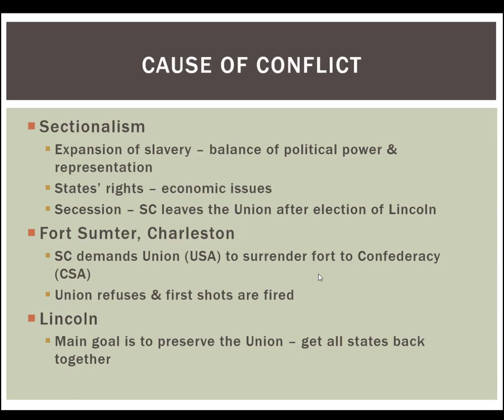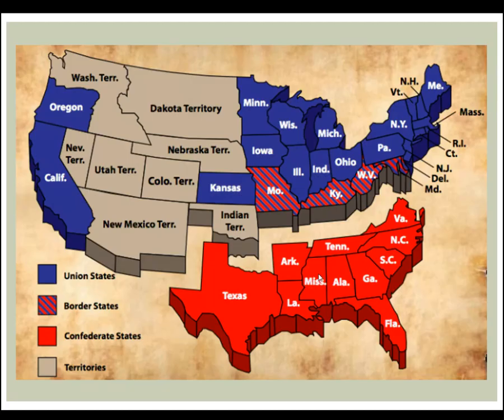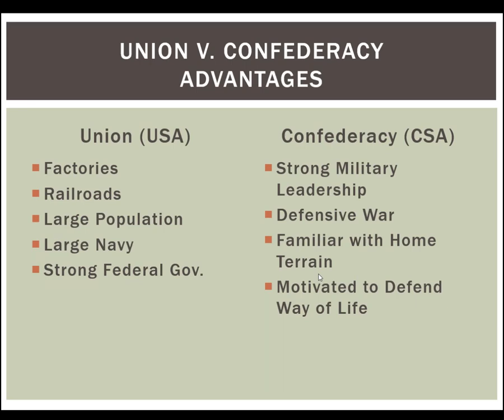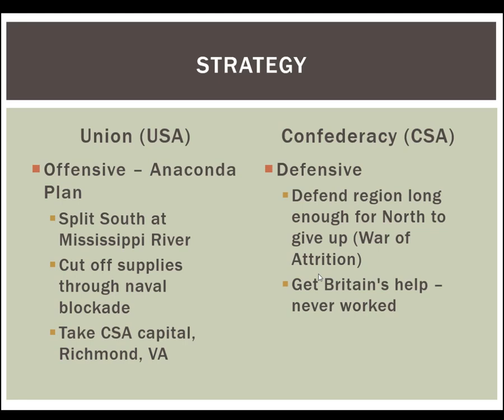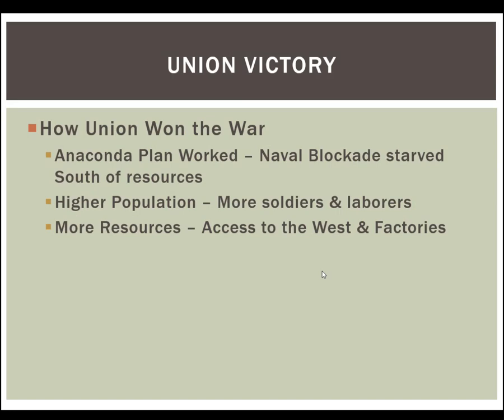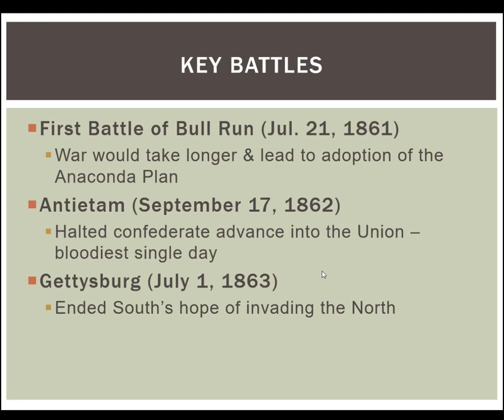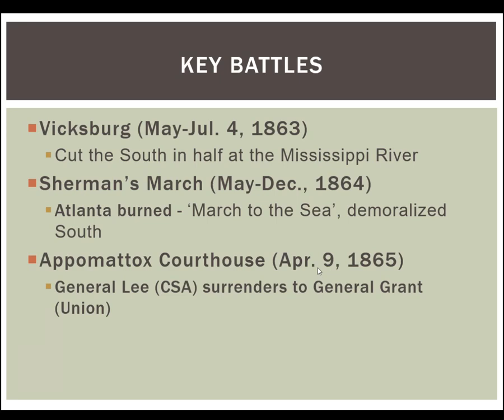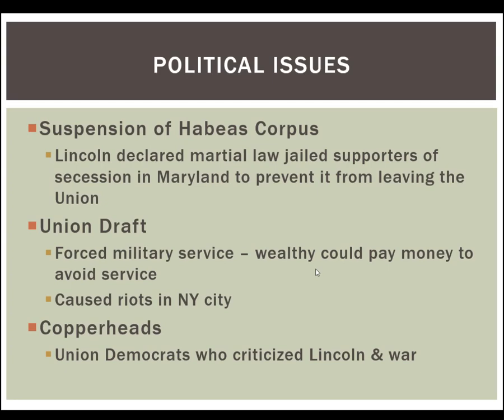US M4 2 Civil War